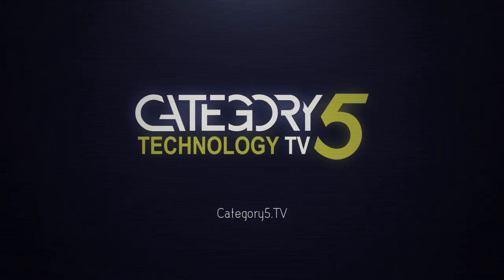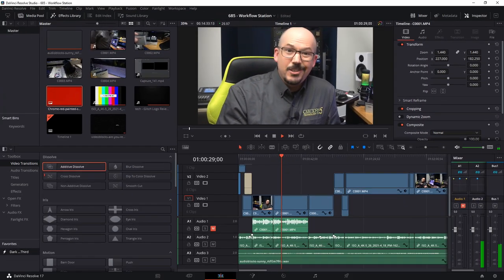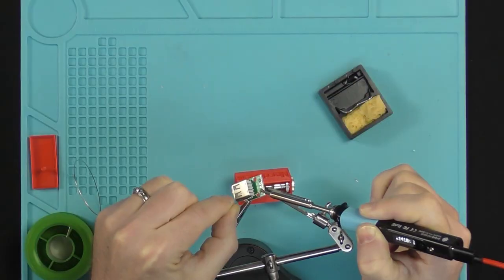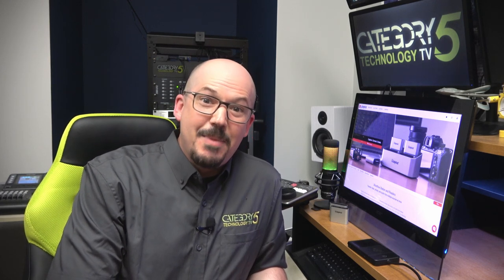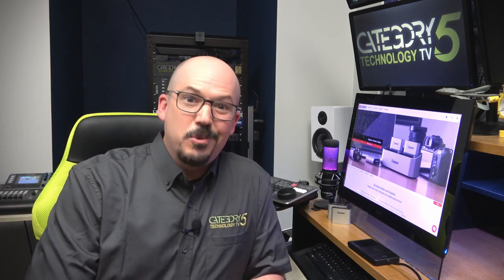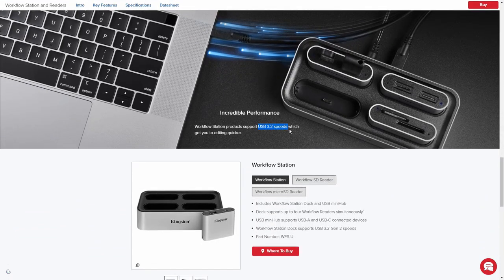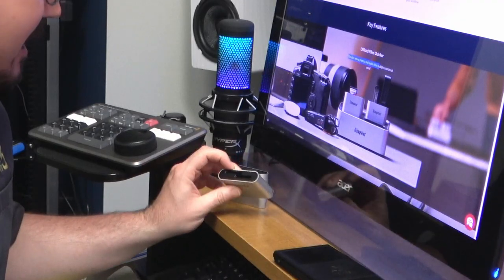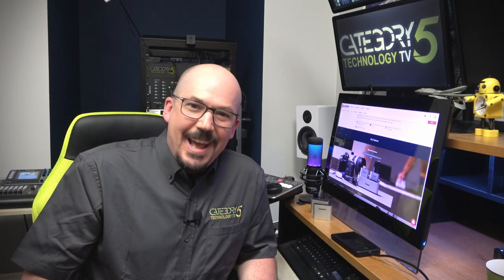Content Creator Tip: 8 SD Card Video Editing Kingston Workflow Station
Save an insane amount of time with the Kingston Workflow Station! I edit 4K video directly on SD Cards with Kingston Workflow Station and DaVinci Resolve.

I used to have to import my video files one card at a time before I could load them up into my video editor. Now, with Kingston's Workflow Station, I'm able to edit my 4K video directly in DaVinci resolve (or any other editor) from up to 8 SD cards at once, without having to copy any video to my hard drive. No more wasted hours transferring source videos. No more wasted disk space. And I'm able to jump right into my NLE the moment we stop recording.

0:00 Content Creator Series Introduction
1:54 My Production Workflow
2:33 So Many SD Cards!
2:59 Copying Video Files From SD Cards: Delay Before Editing
3:27 My Makeshift Solution: It Works Okay, But Not Perfect
4:10 Kingston Workflow Station
6:06 What's To Come From Our Content Creator Series
7:44 Closing Credits